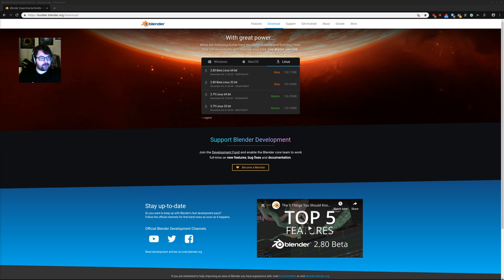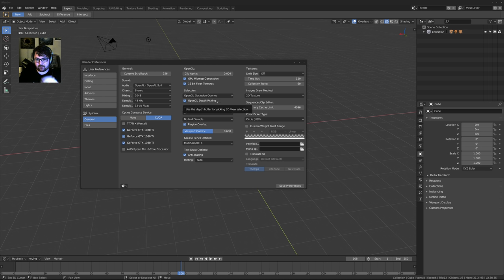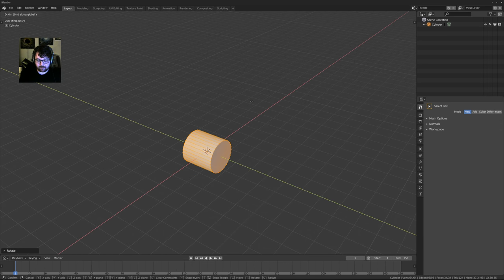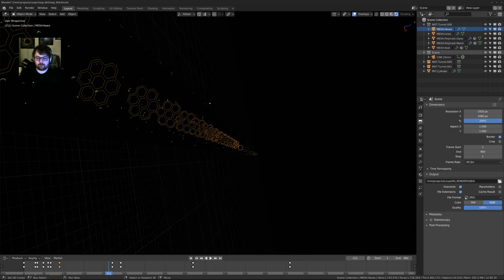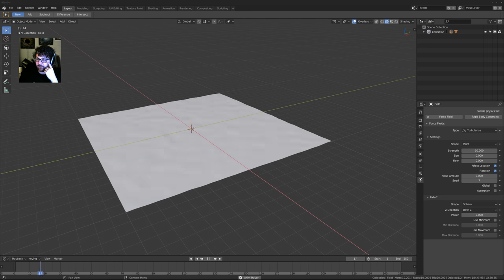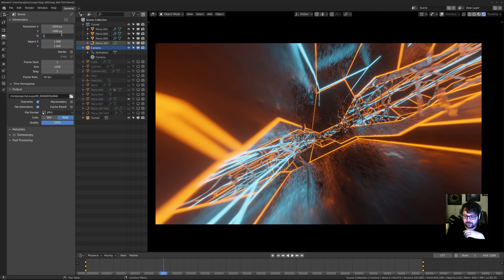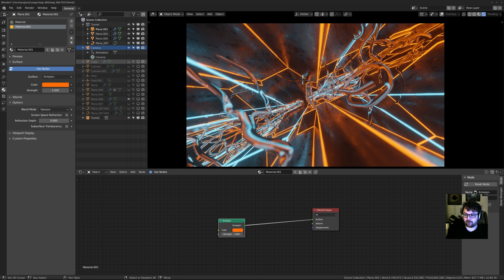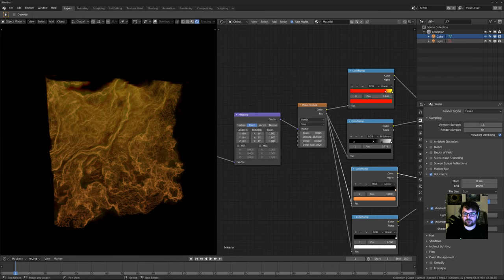Art Stream #07: (F)arting around in Blender 2.8 Beta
I'll be talking about some of the stuff in Blender 2.8 I'm excited about. :)